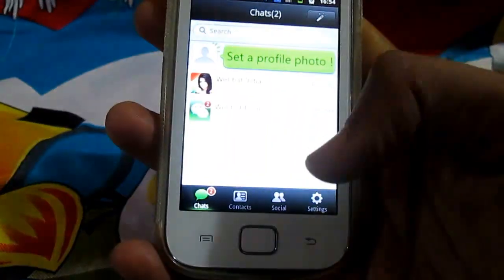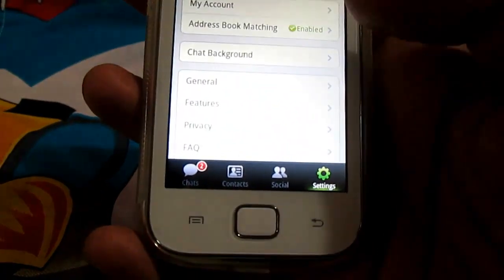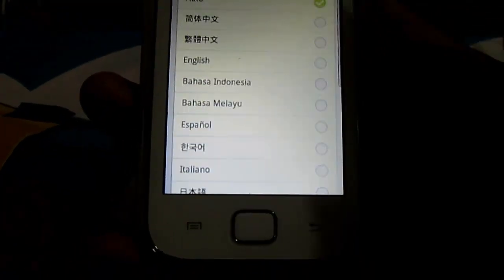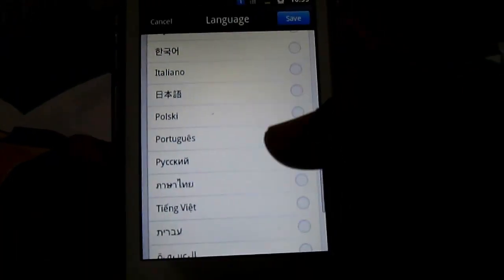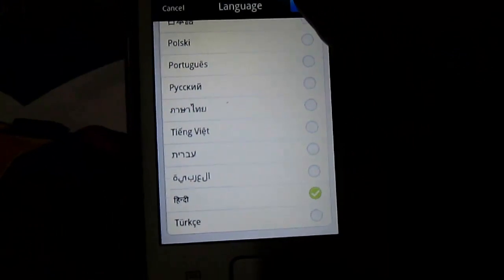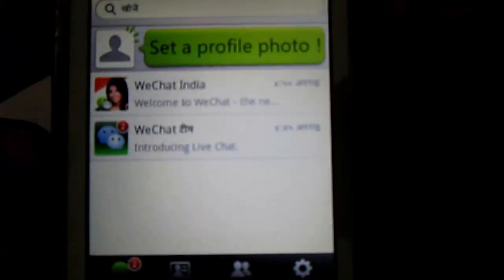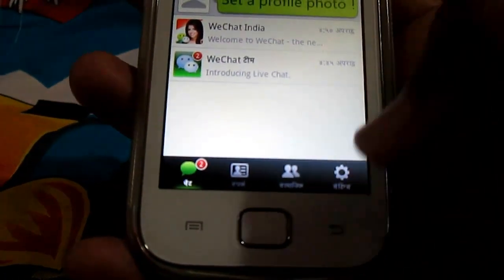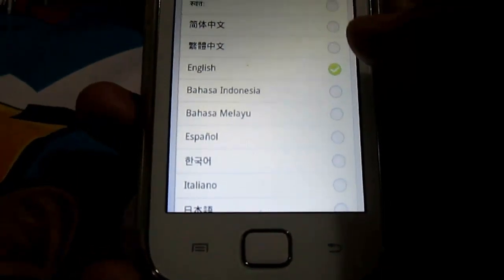WeChat Tips & Tricks - How to Change WeChat Language for Chatting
Wechat Tips & Tricks - How to Change WeChat Language so that you can chat in your own language. Whether you know Espanol or Spanish or French, you can have WeChat in your own language.

Best Deals on Amazon